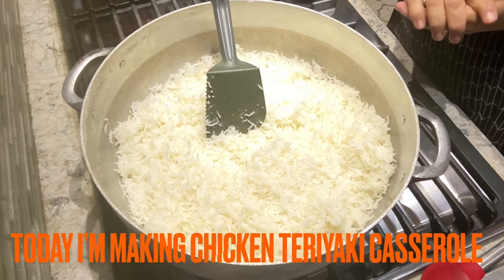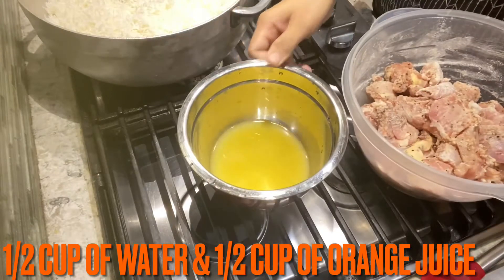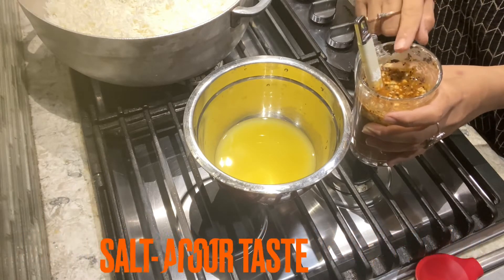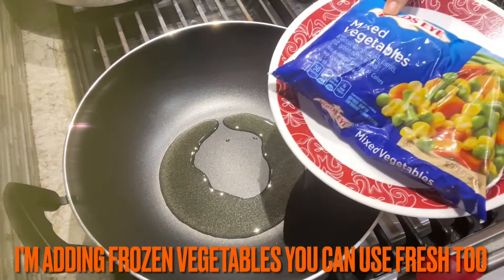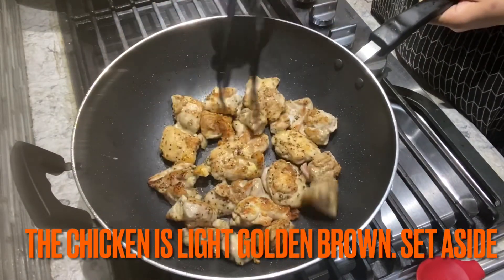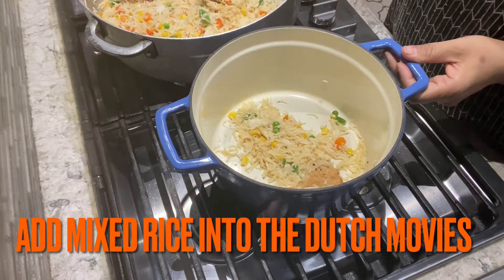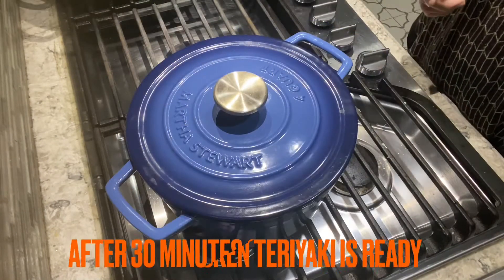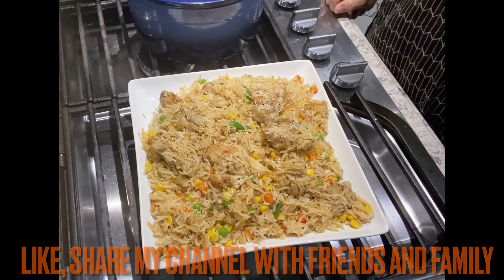Chicken Teriyaki Casserole Recipe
I hope you guys liked my video